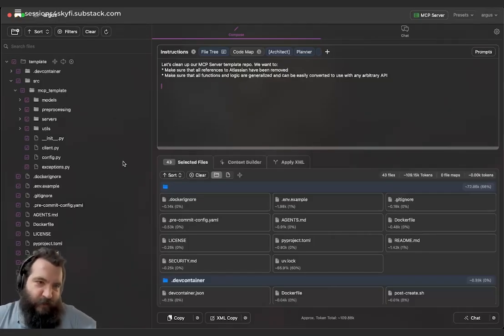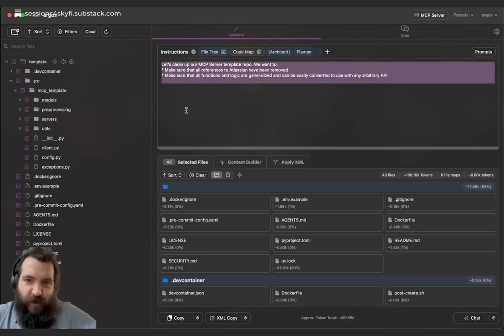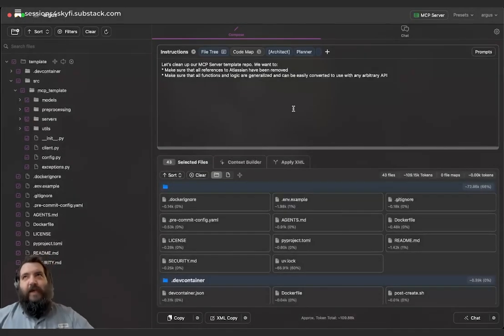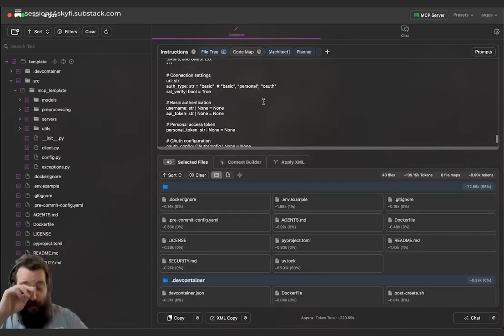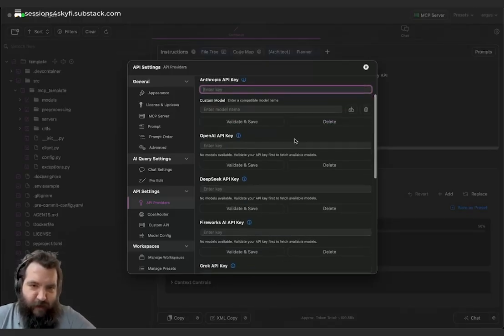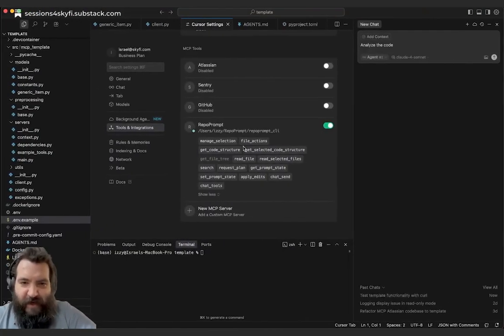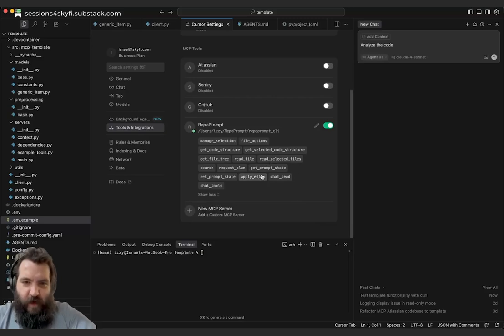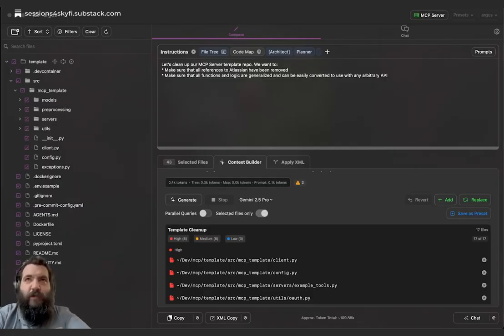Session 2: Mega Prompting with RepoPrompt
Israel Lory shows what happens when you give AI your repo and some structure.